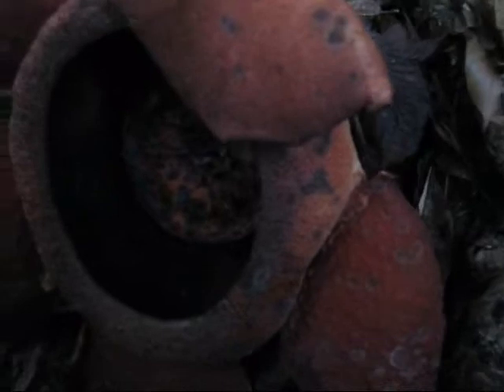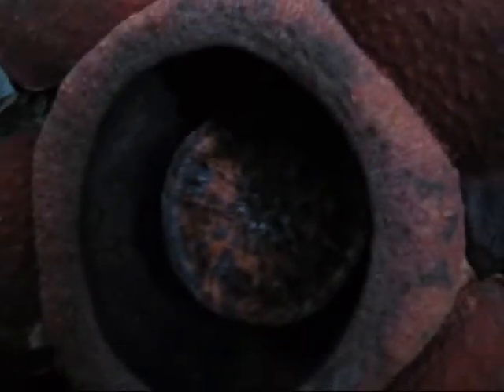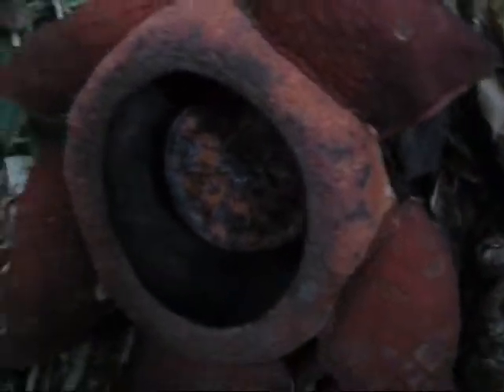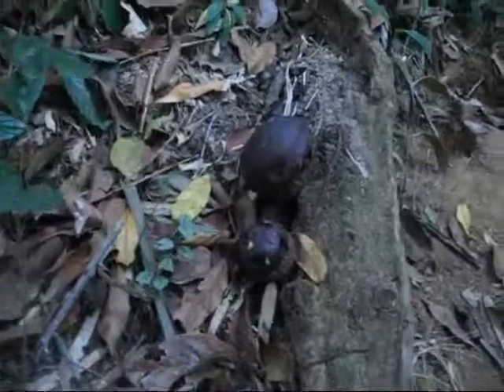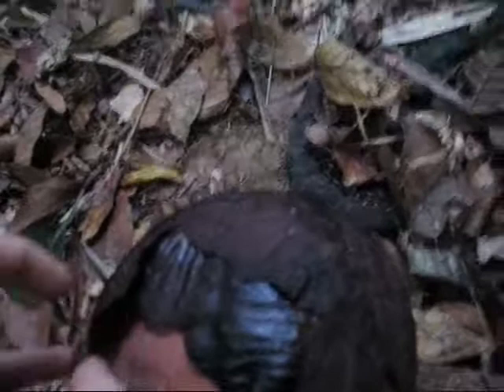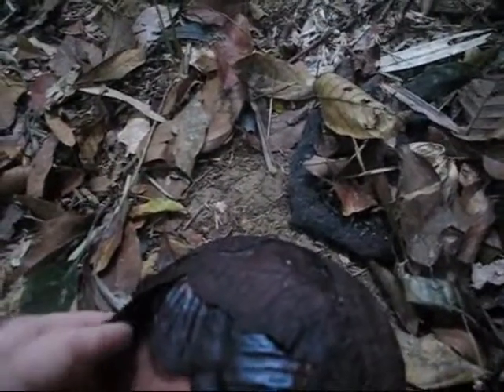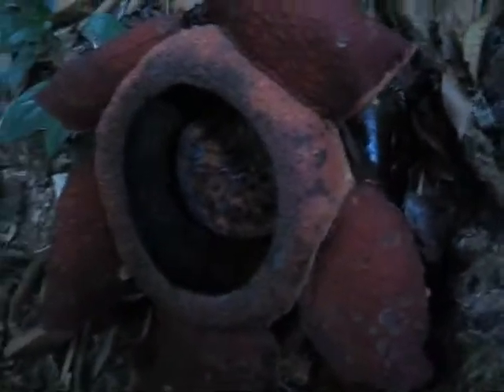Smelly Thailand: Corpse Flower (Raffelsia) in Khao Sok Park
Heading north through Thailand, I stopped by Khao Sok National Park. I did some jungle trekking, which was beautiful and austere, but my chief goal was to see the Rafflesia, the Corpse Flower, a strange funky-smelling fungus-flower that germinates for months, blooms for just a few days, and is the largest flower in the world. I came, I saw, I hiked, and I smelled.